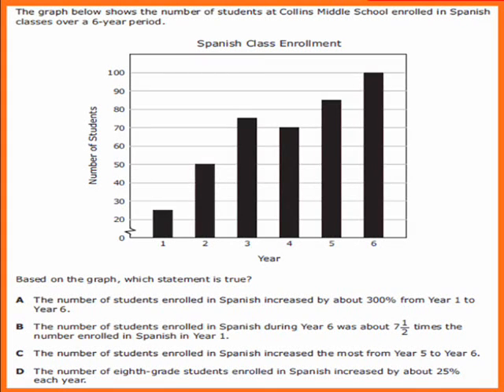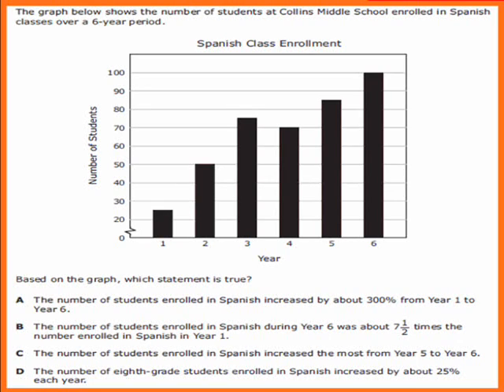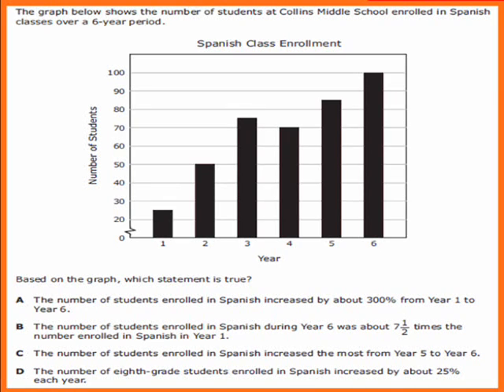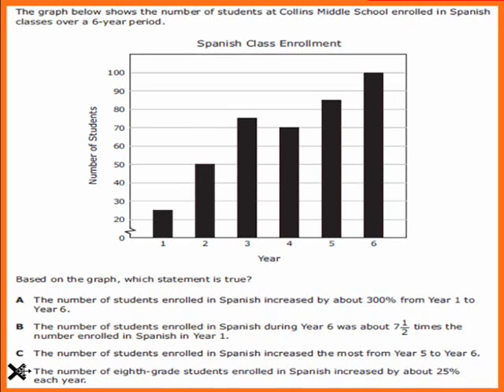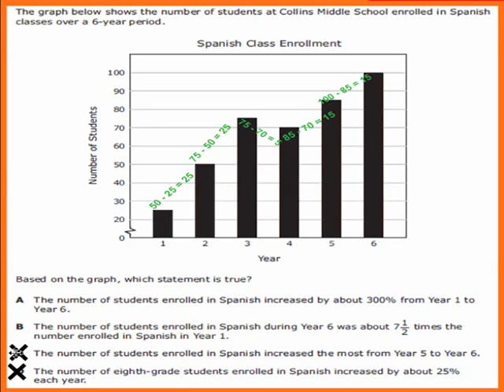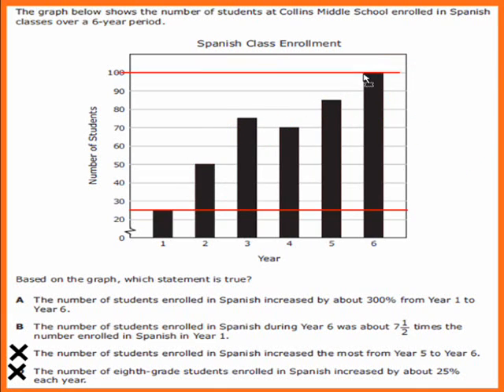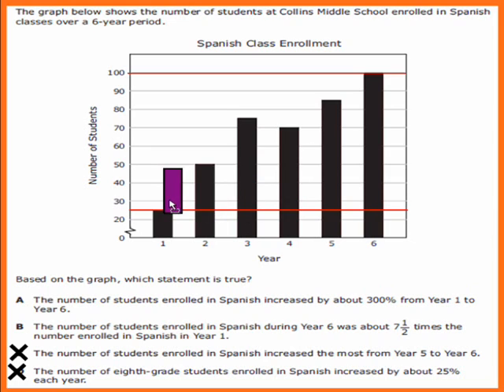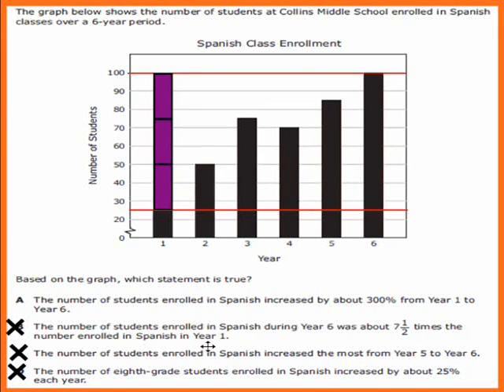Bar Graph Last Explanation.WMV